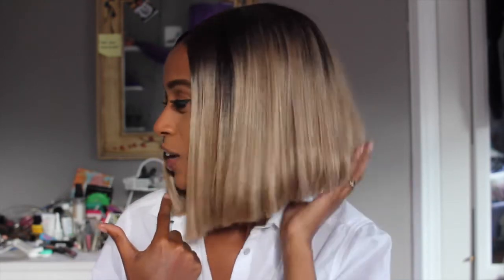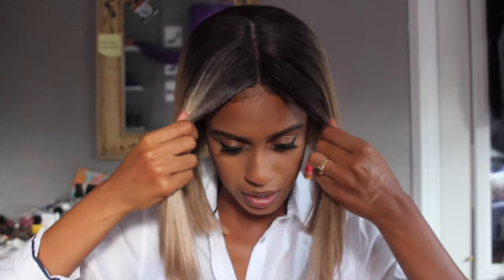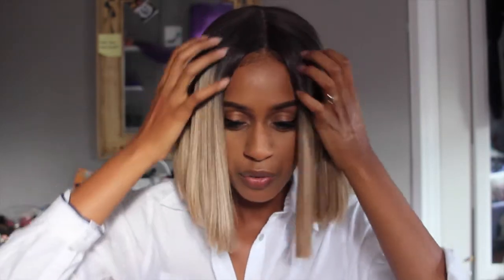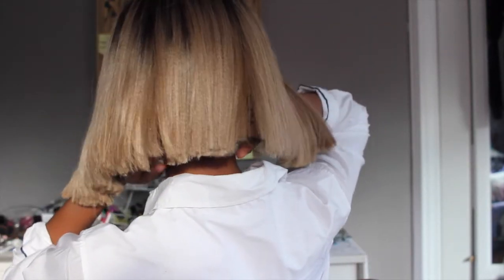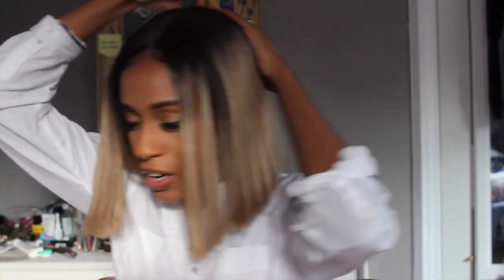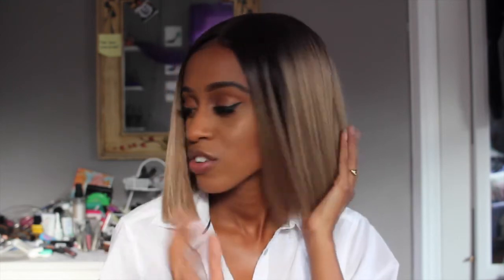Bobbi Boss Xenon Wig | Affordable wig Review | Kelsley Nicole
Affordable wig review of Bobbi Boss Xenon wig! Yall I have never fallen in love with hair as much as I have with this wig. I have been on a mission to find a cute blonde bob that would suite my complexion and after 4 months and fishing through every wig website online I found Xenon!

Hair Info

Bobbi Boss Xenon Wig
Color: TT6/ 23
Price: $45 with shipping

A B O U T  M E:

Faith: Saved
Age: 24
Ethnicity: Puerto Rican, Costa Rican
Location: Jersey
Height: 5'6